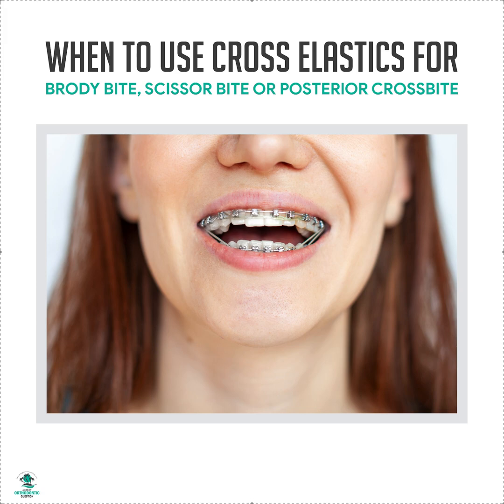When to Use Cross Elastics- Brody, Scissor and Posterior Crossbite